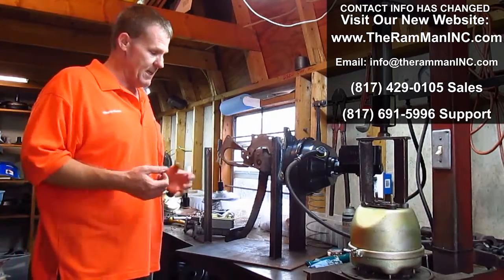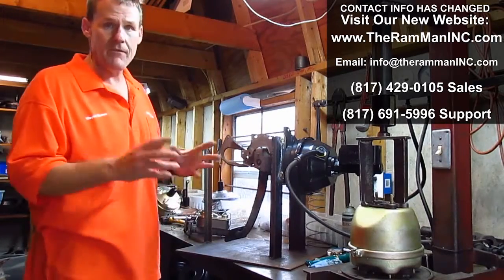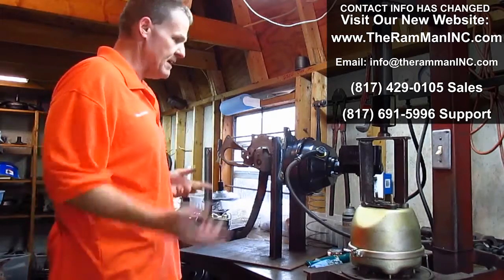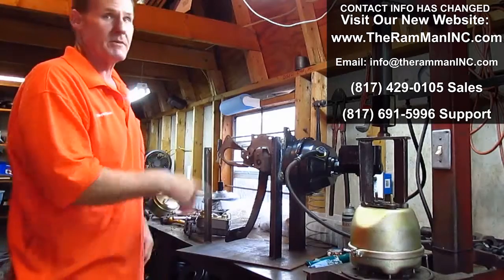POWER BRAKE UNIT MAX ASSIST FACTORY BENDIX-BY THERAMMANINC.COM